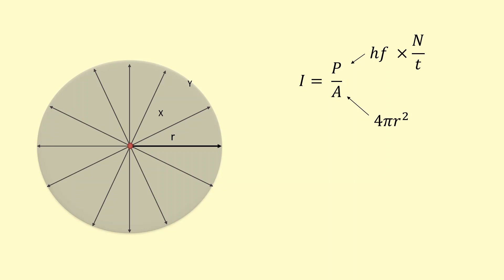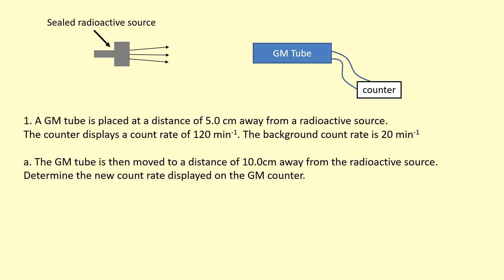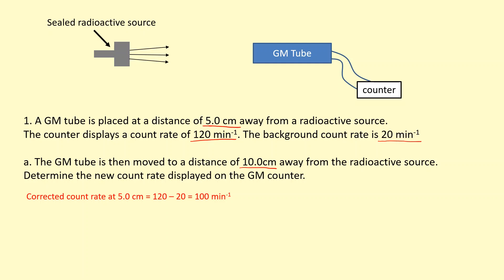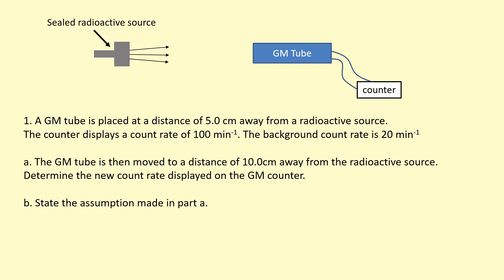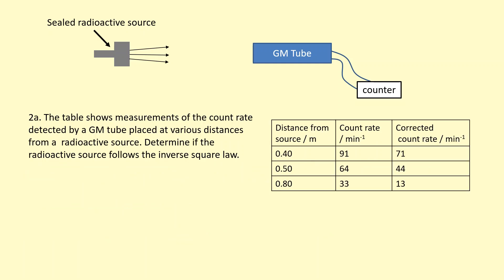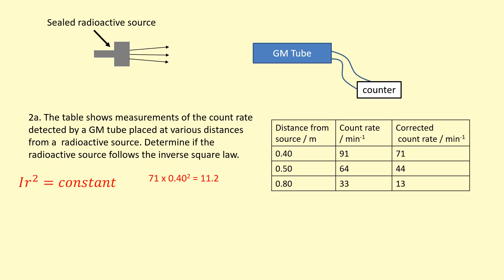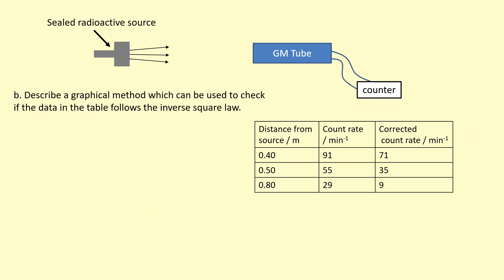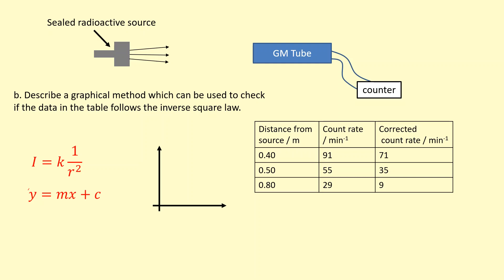13.12 What is the inverse square law